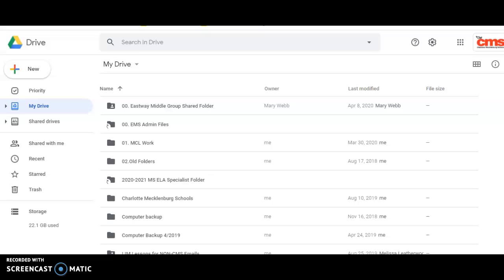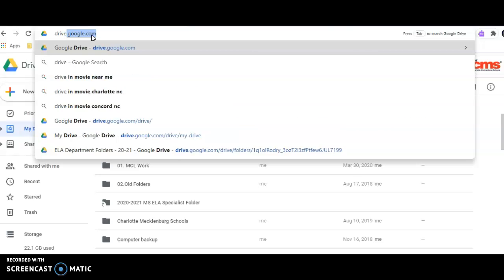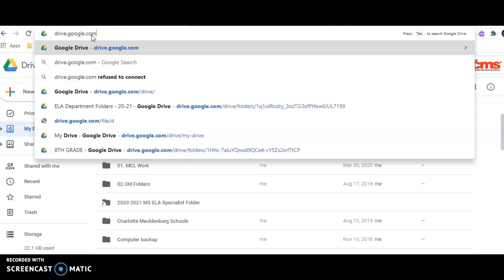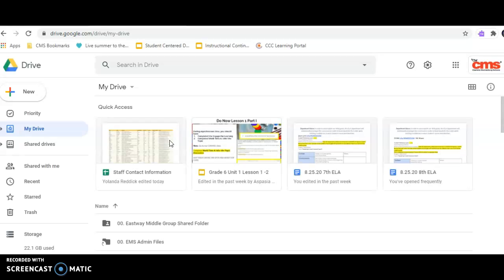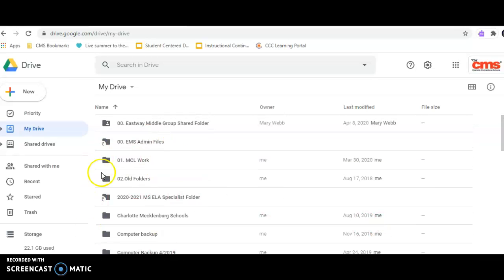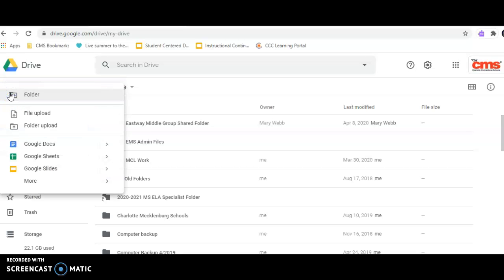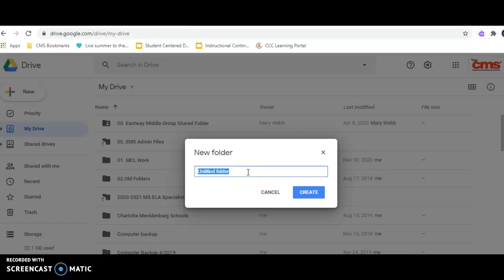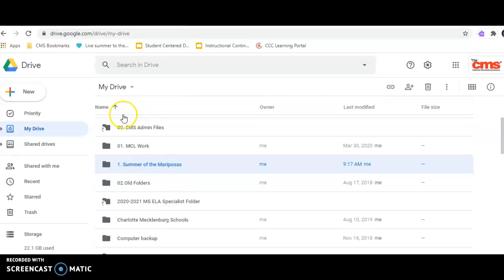8th Grade EMS Google Folder Module 1